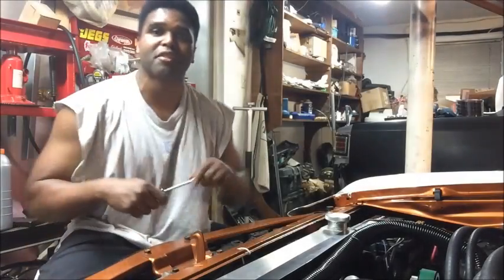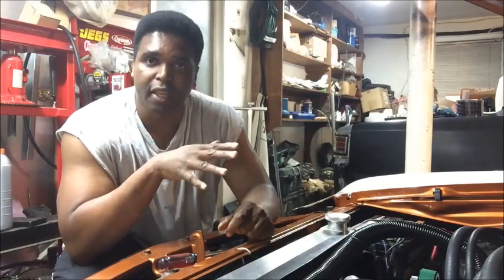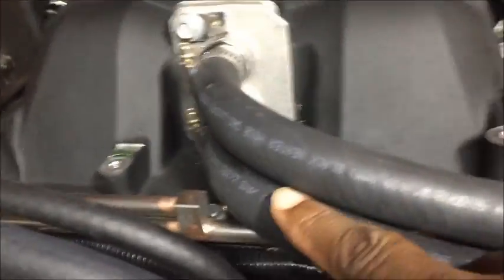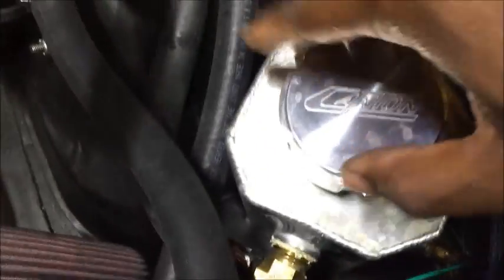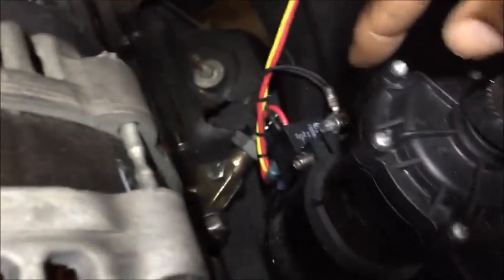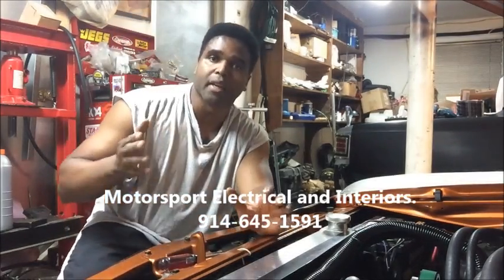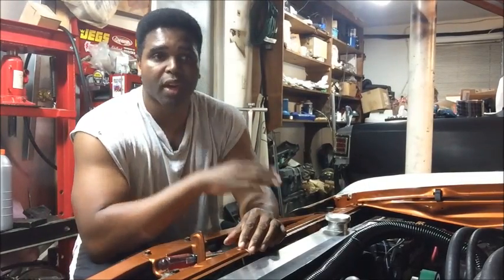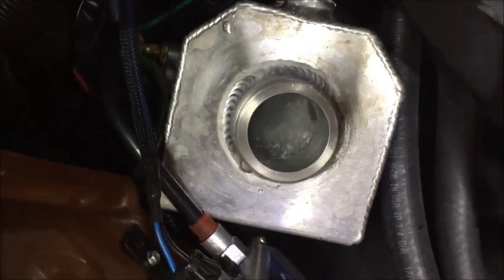COOLING THE LSA SUPERCHARGER.... CRITICAL!!!!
If you're installing an LSA on your LS engine, its important to keep the water/coolant always flowing the thr u the system. Terry shows how hes cooling he plumbed his LSA system to keep it running cool.check it out.. also catch me on.